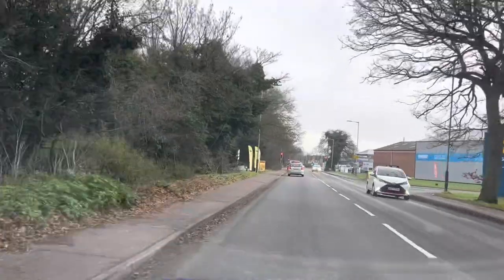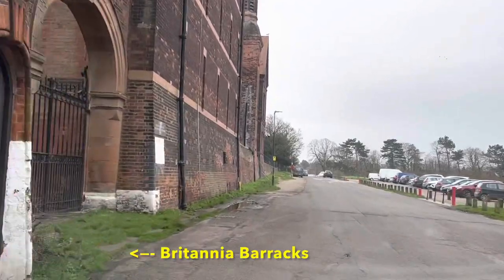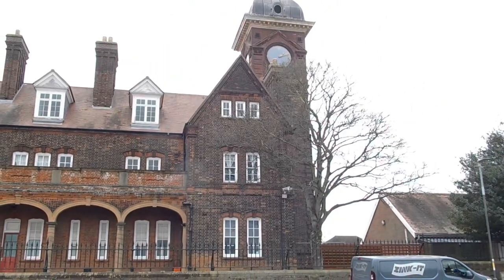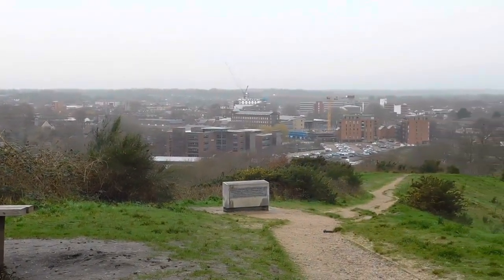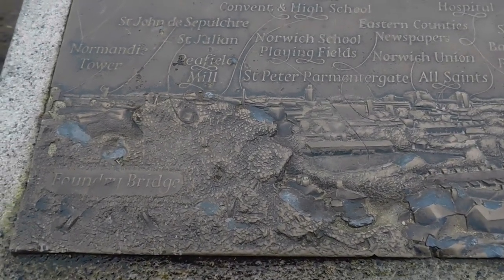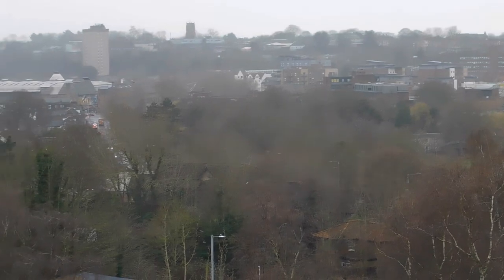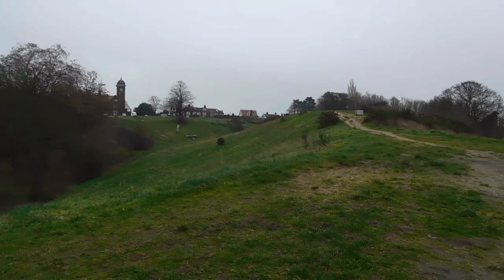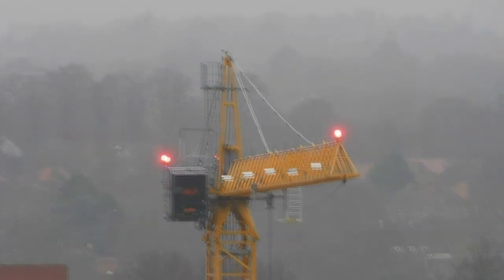Driving to Britannia Barracks where there is a spectacular view over Norwich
The barracks were built on Mousehold Heath in 1885 for the Royal Norfolk Regiment .The barracks were a Training Centre for recruits during the Second World War. The Regiment stayed here until it joined with the Suffolk Regiment to form the 1st East Anglian Regiment in 1959.
Now most of the buildings are part of Norwich Prison.
Before Covid there was a fabulous cafe here which was run by the Prisoner’s themselves. Definitely the best cafe in Norwich. Sadly it has since closed.